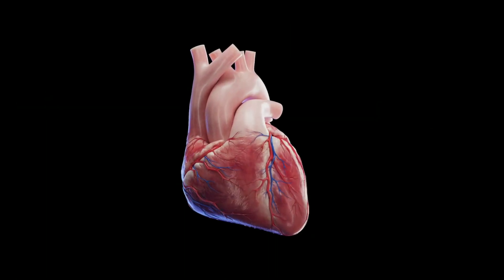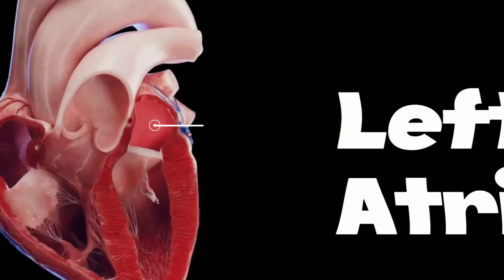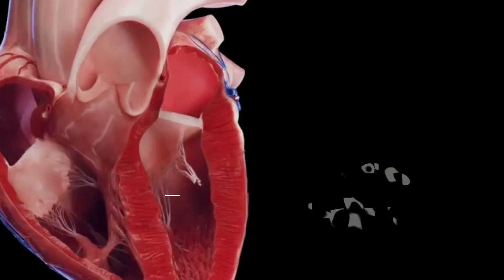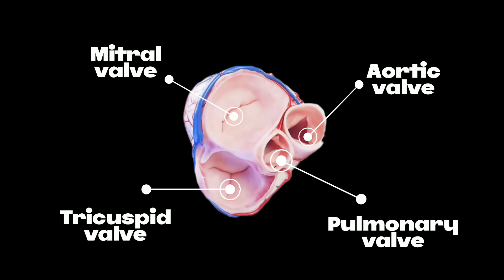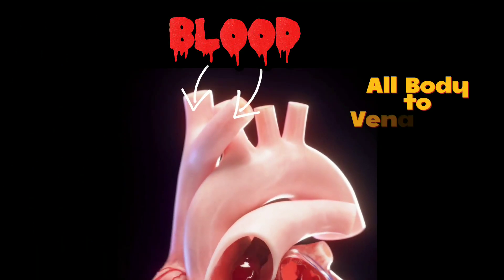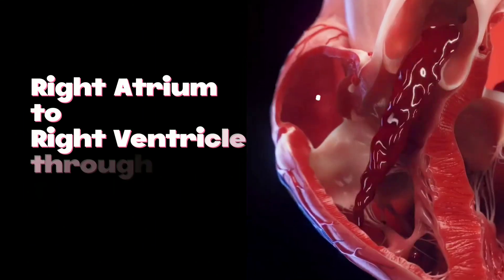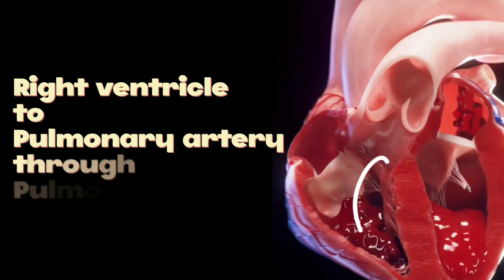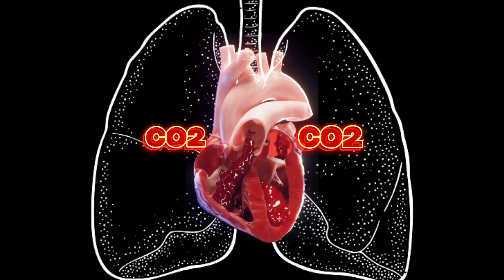Cardiac cycle • Daily Cardiology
Cardiac cycle || Heart pumping blood • Daily Cardiology

Video about how heart pumps blood through out the body with the animated representation along with heart chambers and valves...